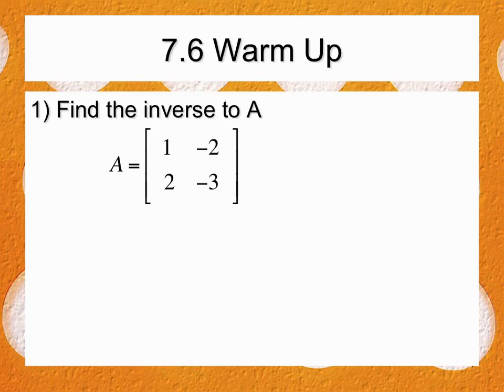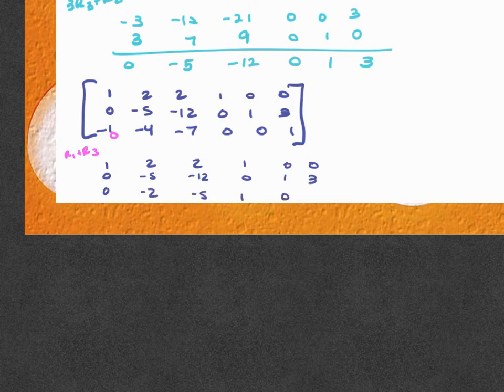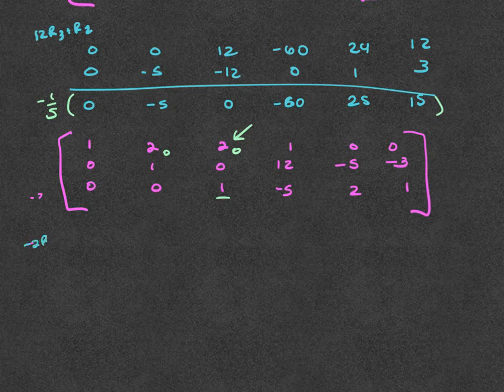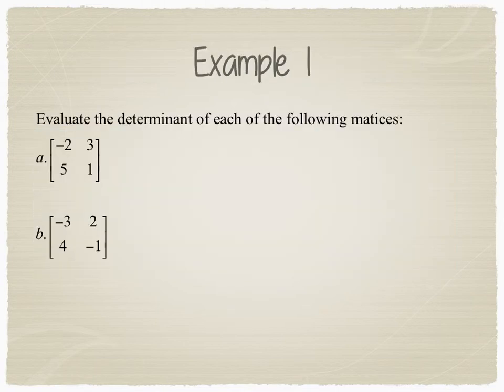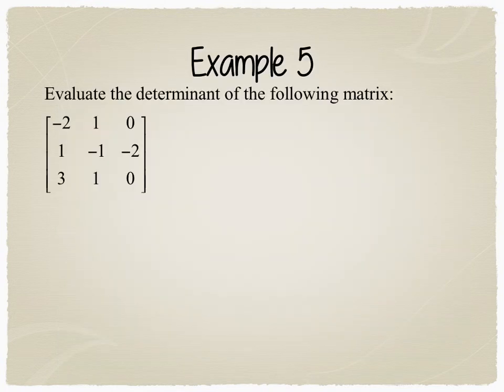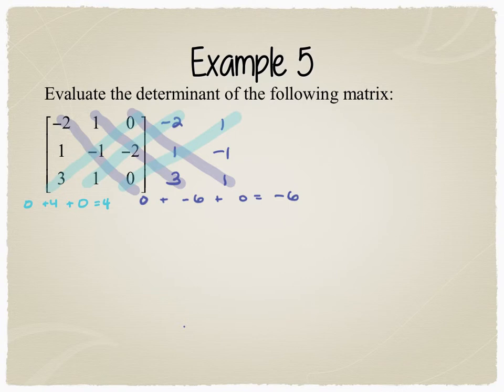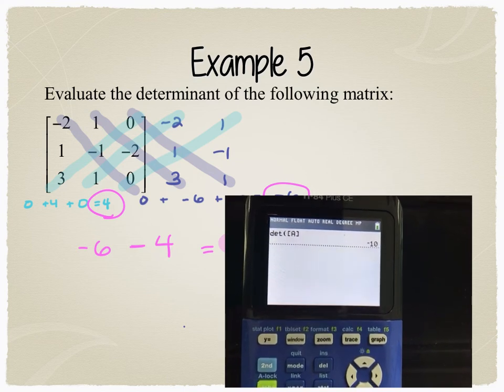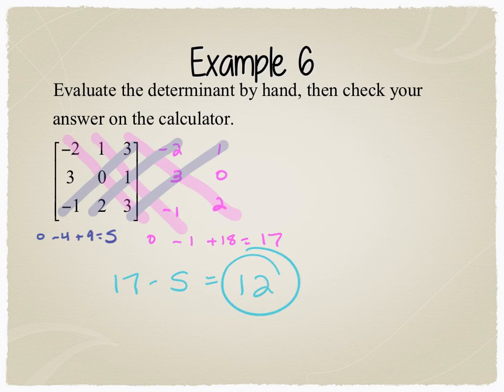2.16_7.7 determinant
PHA2020